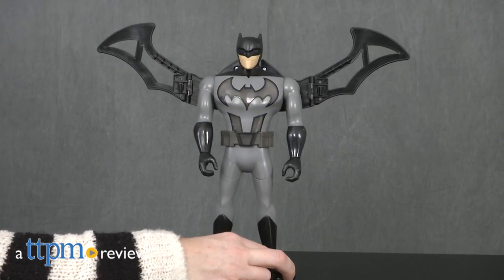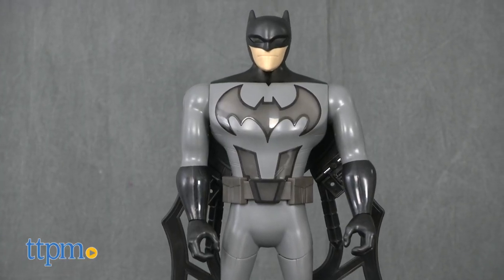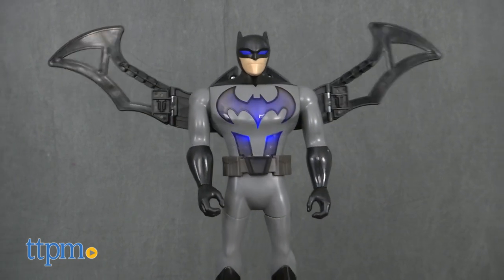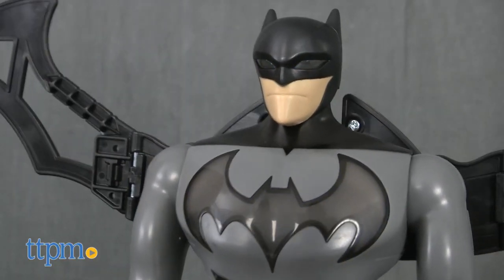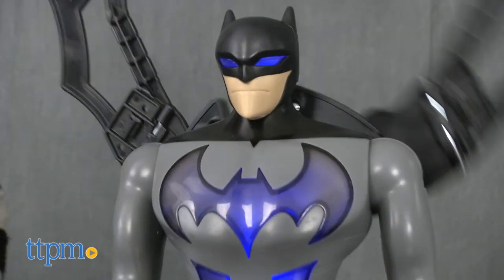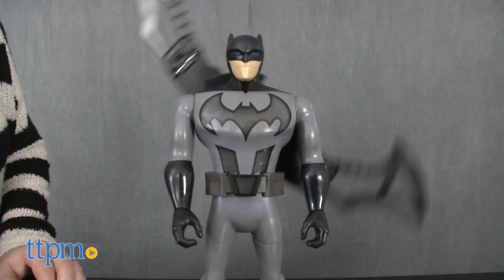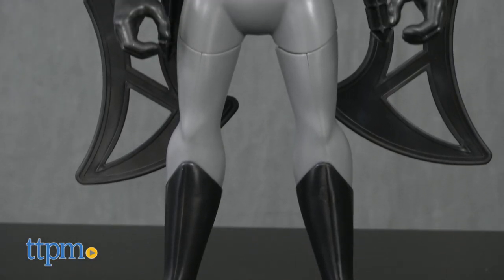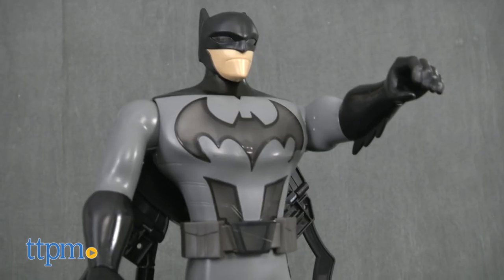Battle Wing Batman Justice League Action Figure from Mattel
The Battle Wing Batman Justice League Action Figure from Mattel! 12-inch posable Batman figure with lights, and sounds. Dressed in iconic grey and black Batsuit! Plastic cape turns into wings. 15 Batman phrases, and sounds! Light up Batman symbol! Create adventures in Gotham City and beyond. Check out the review at TTPM! For full review and shopping info

Product Info: The Battle Wing Batman Justice League Action Figure from Mattel measures 12 inches tall, and features lights, and sounds. Dressed in his iconic grey and black Batsuit, his plastic cape flies up, and fans out to become massive wings. To activate, simply squeeze his legs together. He also says 15 different phrases, and sounds, and his eyes, Batman symbol, and belt light up blue. The cool action figure also features seven points of articulation for posing. The bottom of his wings can be removed, and double as weapons.